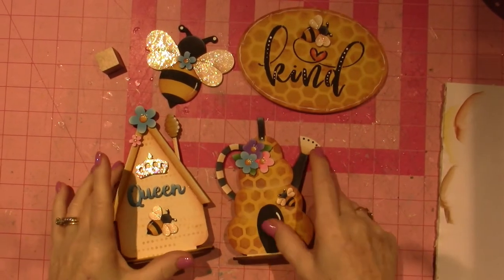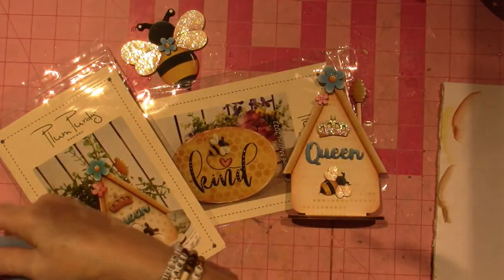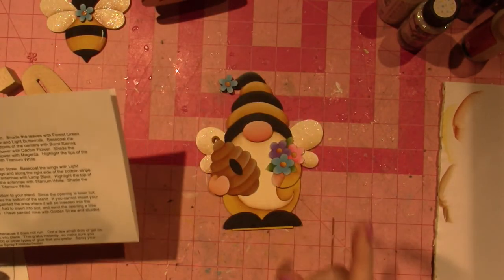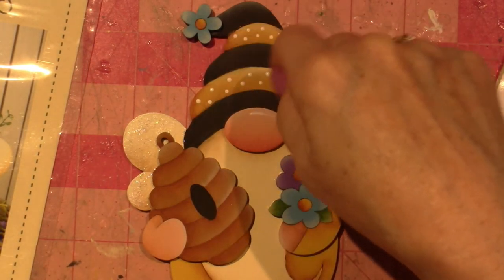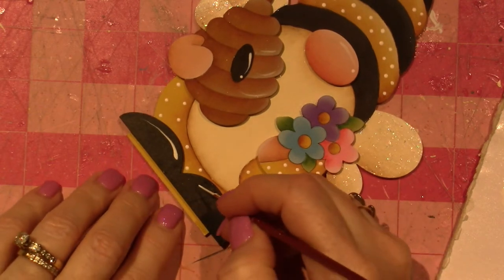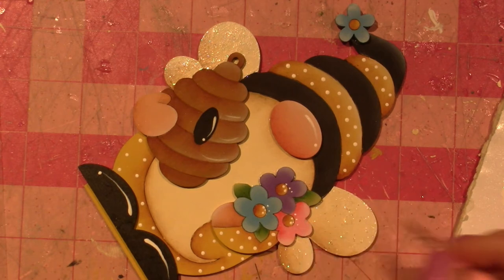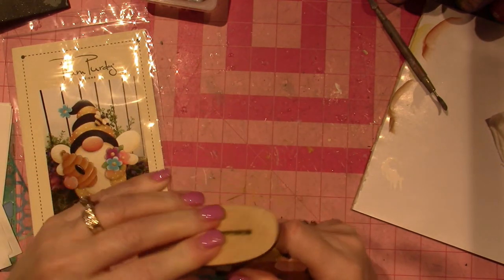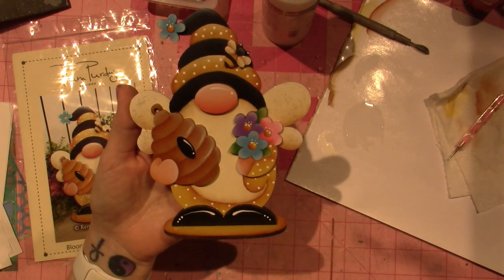Bee Gnome; finishing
I am so happy with how this bundle turned out. Sara